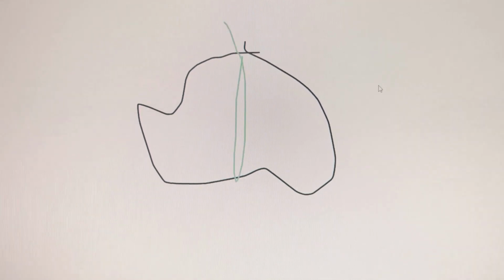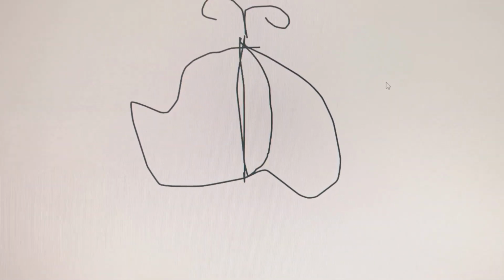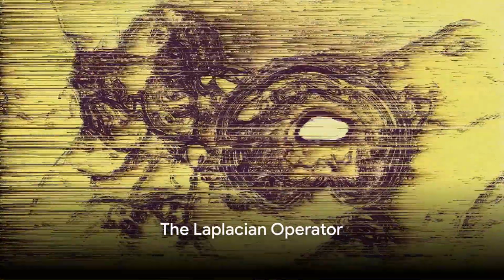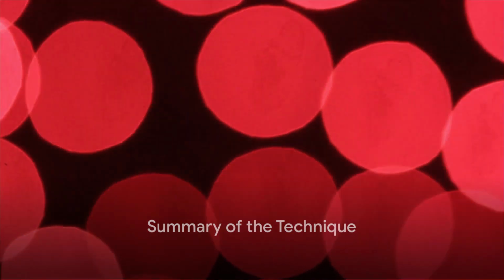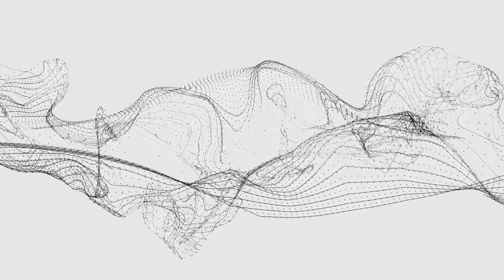Unveiling the Laplacian of Gaussian Edge Detection Technique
Unveiling the Laplacian of Gaussian Edge Detection Technique by Thileban

OUTLINE:

00:00:00 Introduction to Image Processing
00:00:17 The Meaning of Laplacian of Gaussian
00:00:32 Gaussian Smoothing
00:01:00 The Laplacian Operator
00:01:27 Highlighting Edges
00:01:48 Summary of the Technique
00:02:18 Appreciating the Complexity